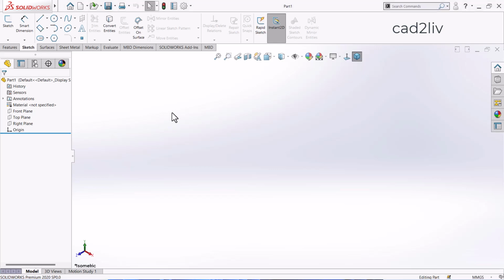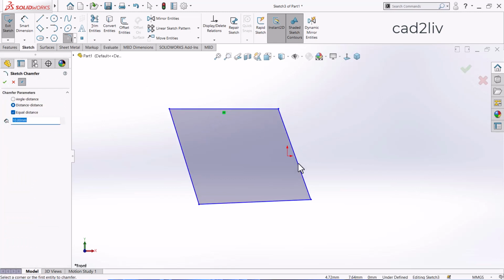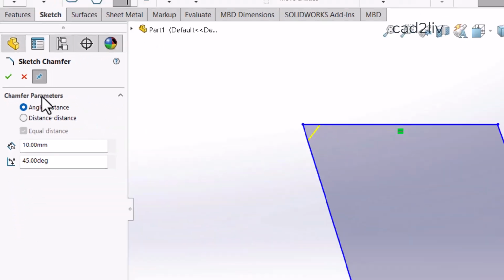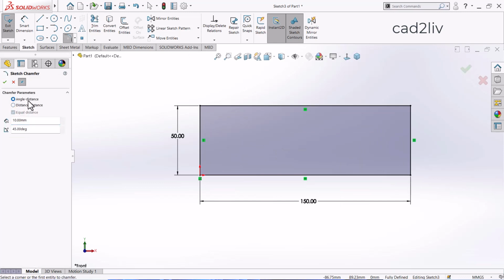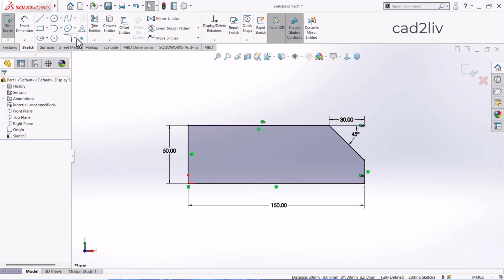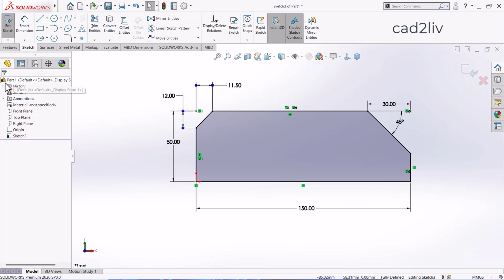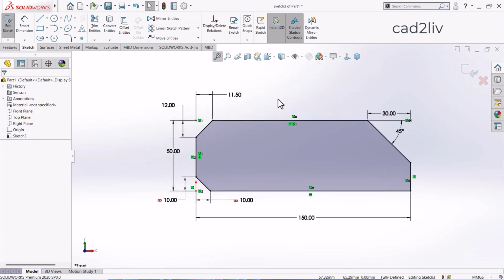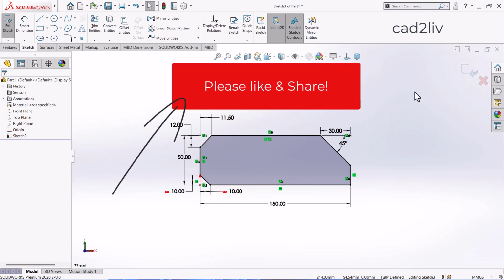SolidWorks Chamfer Command: Cut Perfect Angles FAST! (Master Sharp Edges!)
Ready to add precise angled cuts to your SolidWorks models with ease? This essential tutorial on the Chamfer command is your key to creating professional, finished edges! Chamfers are crucial for deburring, preventing stress concentrations, and giving your designs a crisp, clean look.

In this video, we'll guide you through all the powerful options:

Angle Distance Chamfer: Define chamfers by a specified angle and distance.

Distance Distance Chamfer: Create chamfers with two independent distances from the edge.

Vertex Chamfer: Apply chamfers directly at a vertex for complex corners.

Chamfer Options & Best Practices: Learn how to avoid common pitfalls and achieve perfect results every time.

Master the Chamfer command to elevate your SolidWorks skills, enhance your models' functionality, and ensure your parts meet design specifications. Click to learn how!